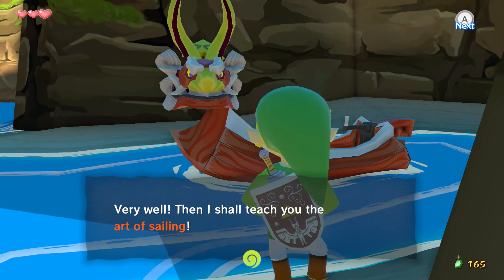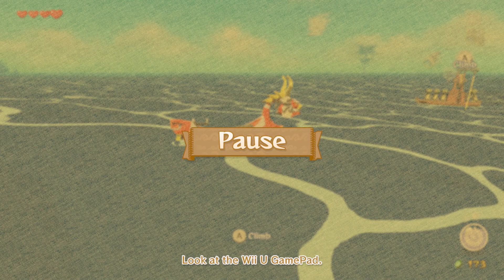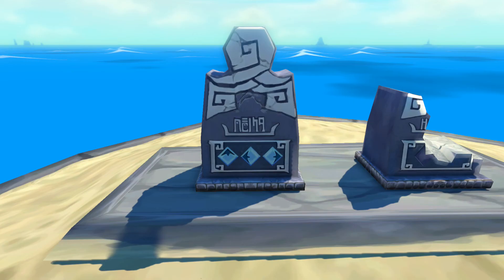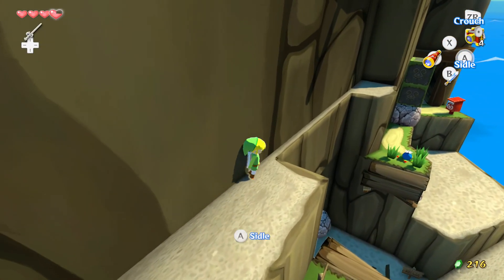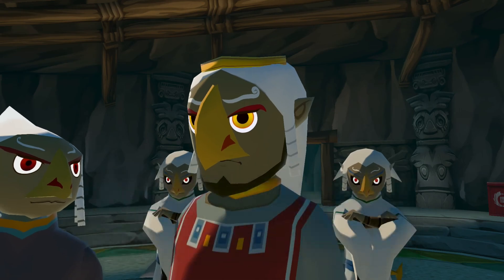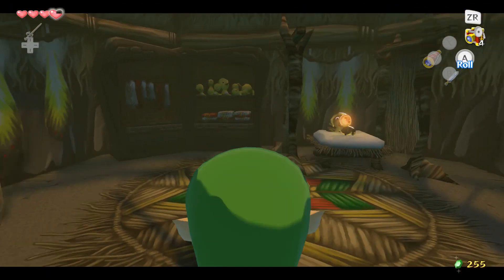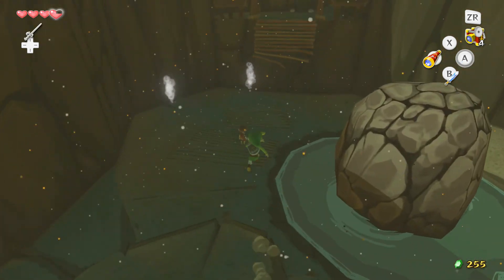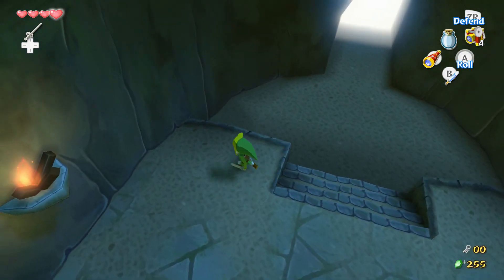Legend of Zelda:Wind Waker HD | Part 5 | Dragon Roost Island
In this episode we get a piece of heart, and then proceed to dragon roost island where we learn about the great Valoo and his sudden violence and aggression from the rito chieftain. In the next episode, we will take on the first dungeon! LIKE if you enjoyed!